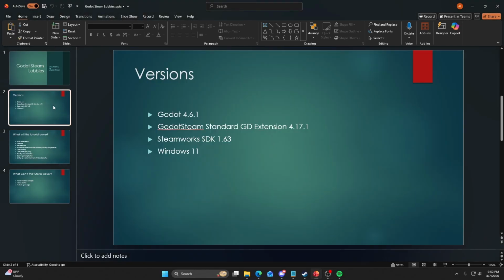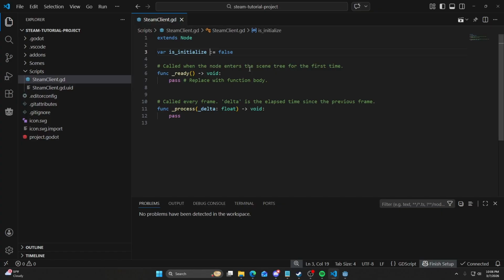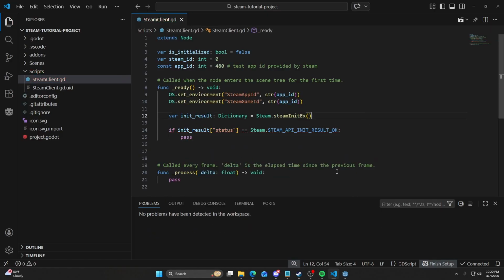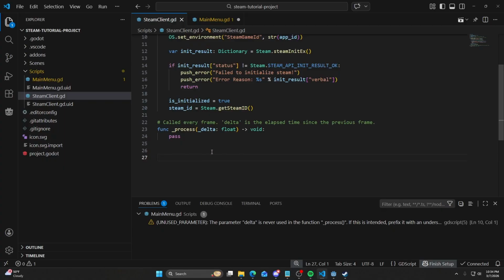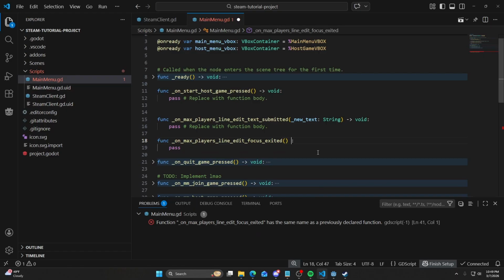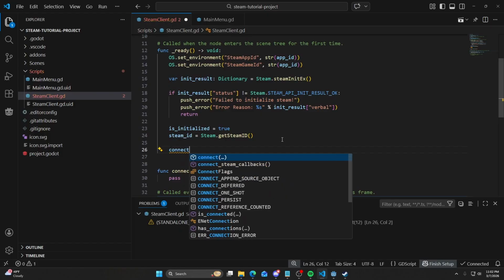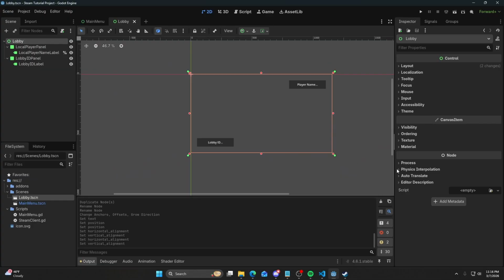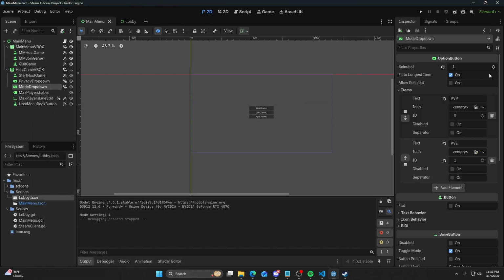GodotSteam Part 1 - Project Setup, Initialization, and Hosting Lobbies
In this video, we go through the process of setting up our Godot project with GodotSteam, initializing steam, and hosting our first lobby!

Resources:
{project} --goto {file}:{line}:{col}